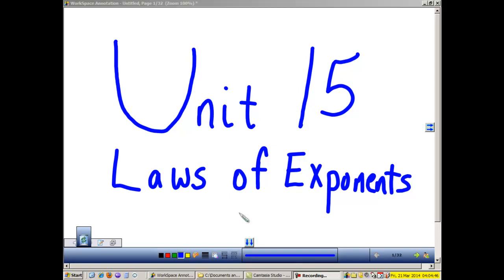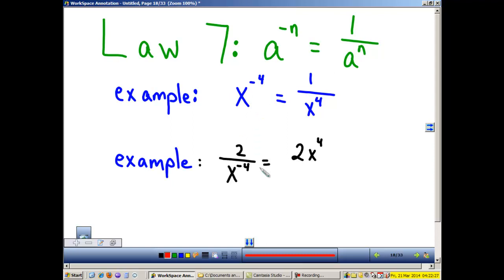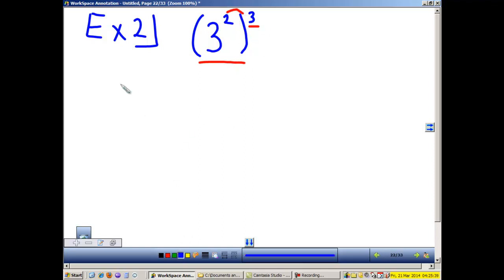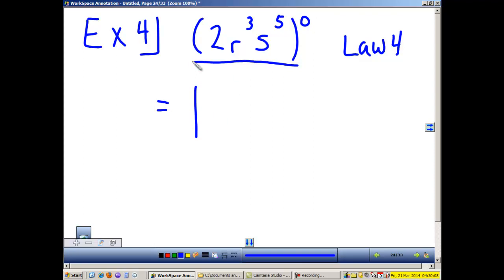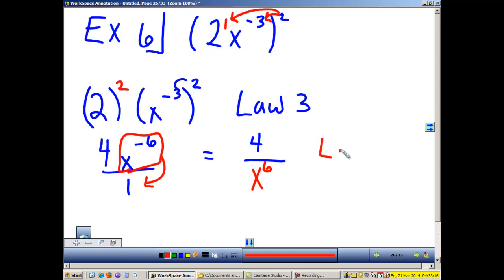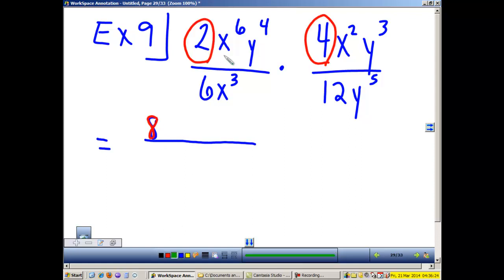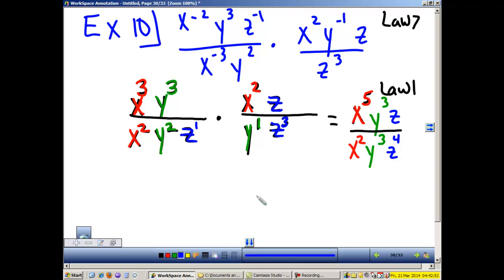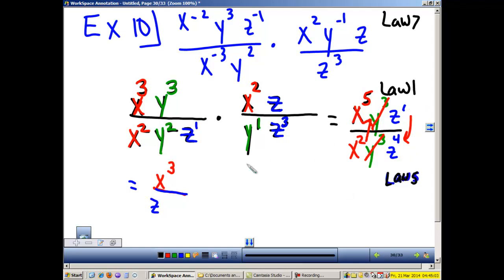Unit 15 flaps 1 and 2a camrec